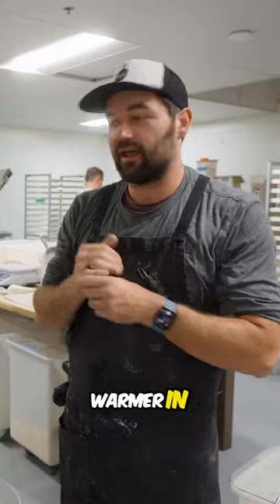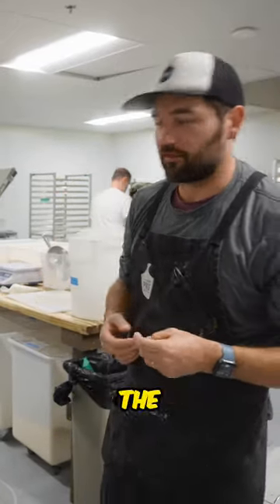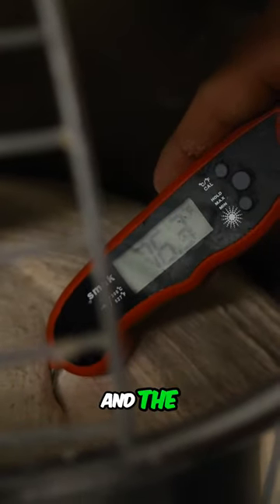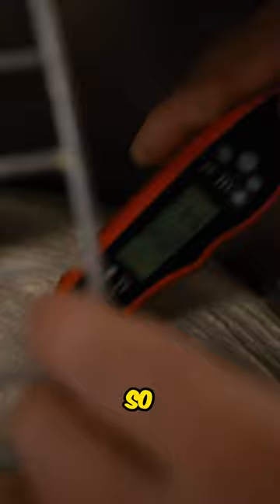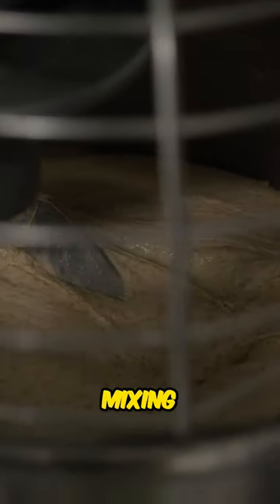Overmixing Fears Debunked!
Proof Bread
125 W Main Street

Proof Bread is a modern throwback to a way of life that values small-scale craftsmanship, local community, and creativity.

We are a team of passionate bakers working in a historic building in downtown Mesa that has been converted into a retail bakery.

Everything we bake is long-fermented with our sourdough starter ‘Harriet’. Each product is artisan, crafted by hand, from the best local ingredients, with no shortcuts.

We bake in line with 13,000 years of human history, avoiding artificial processes and unnecessary ingredients. Honoring tradition and serving better bread for our community.